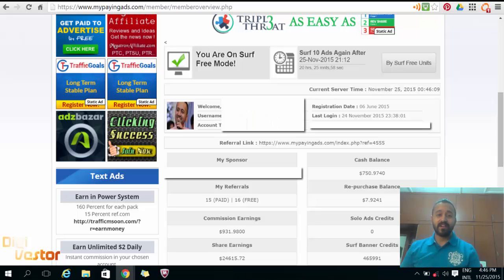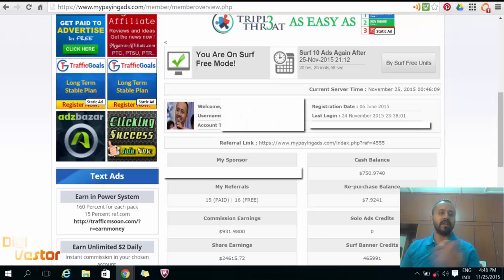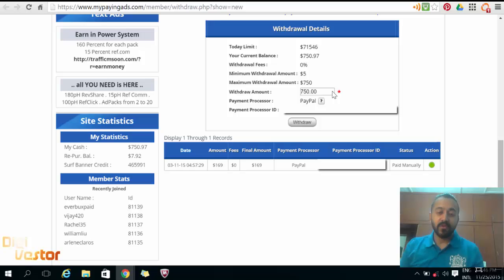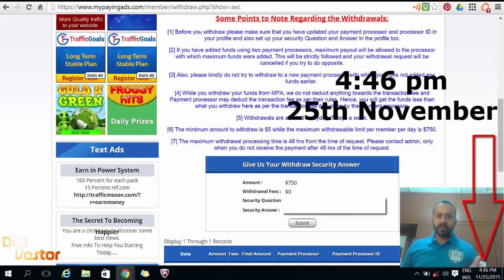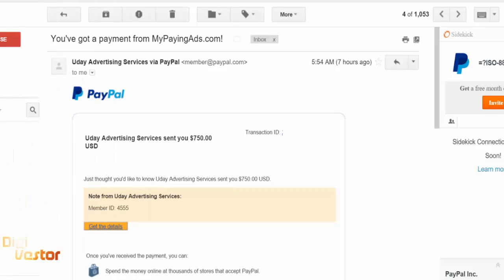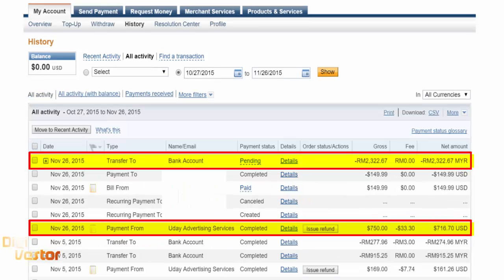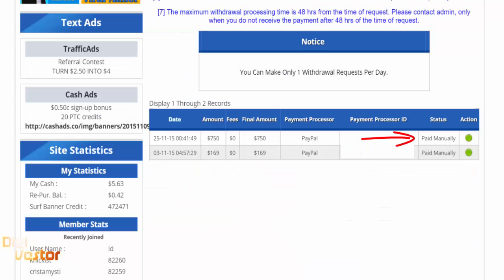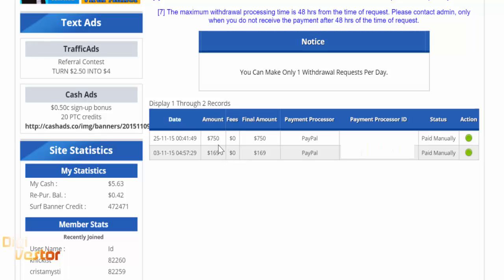Withdraw a quick $750 | MyPayingAds | Faith Emmanuel DigiVestor | Paypal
It is easy to withdraw $750 from My Paying Ads if you build your income stream with patience, commitment and hard work.

The ability to withdraw $750 every other week or month, can be a life-changer to many people around the globe. Especially if you've started a business/income stream with only $1,000!!

If you are ready for a change, if you ready to take action, get in touch with me today!!!